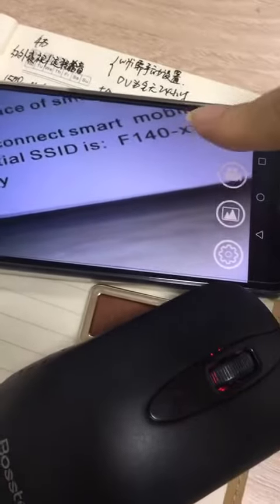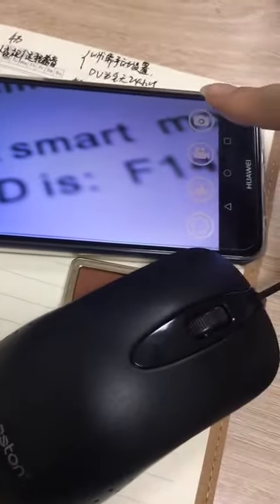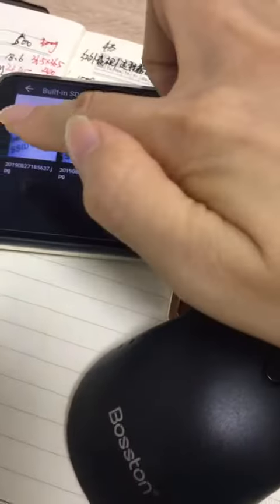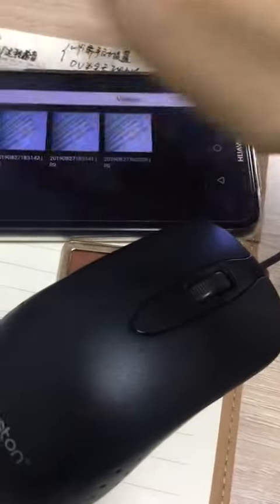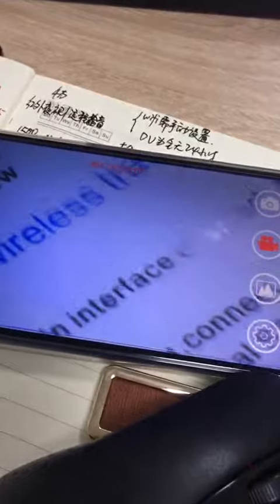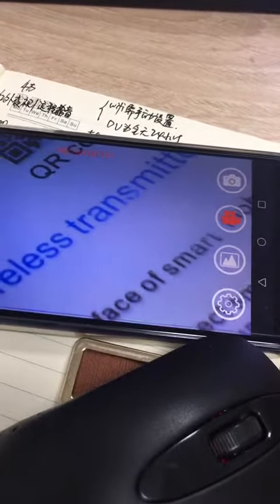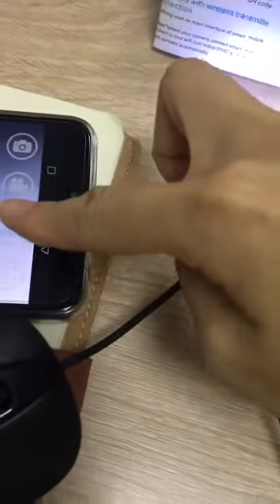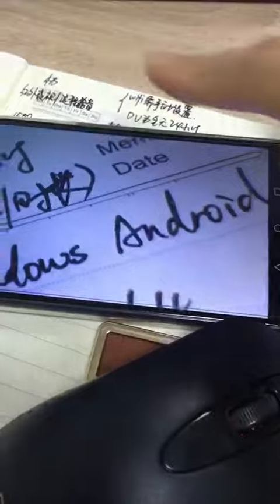LMS WFZ230 TAKE PIC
take picture and take recording